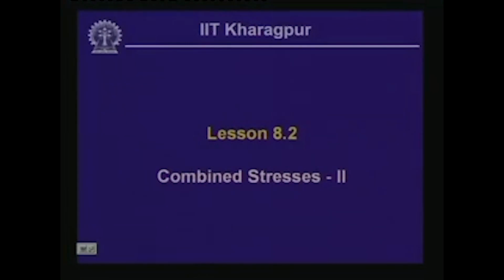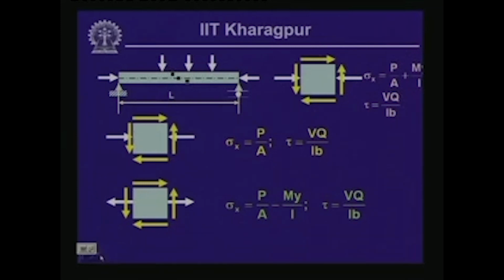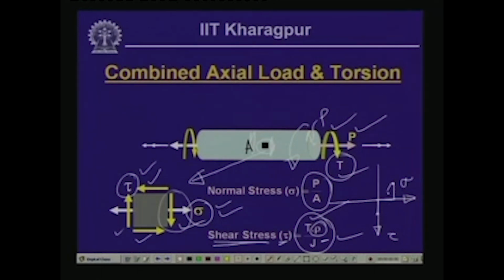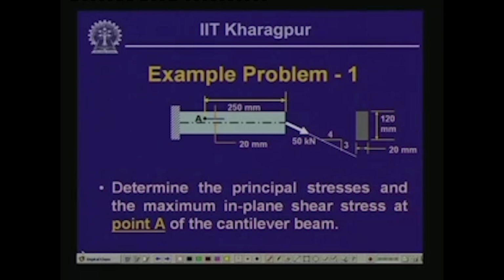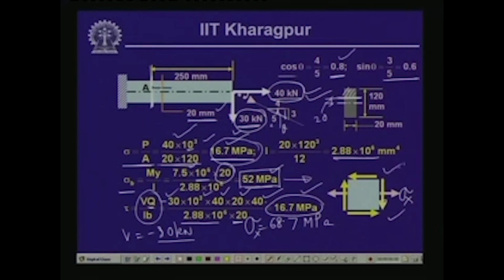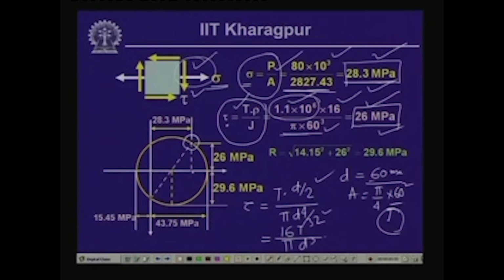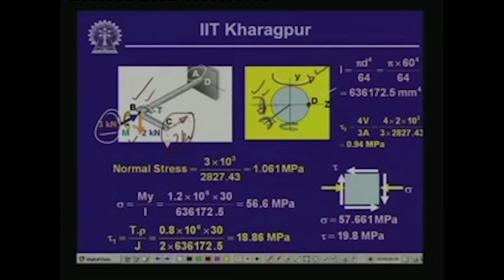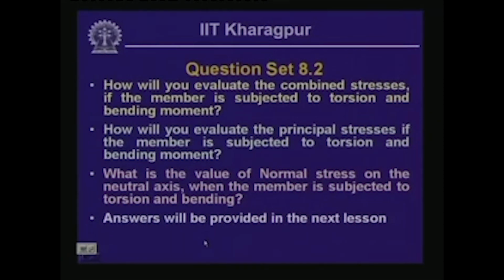Combined Stresses - II